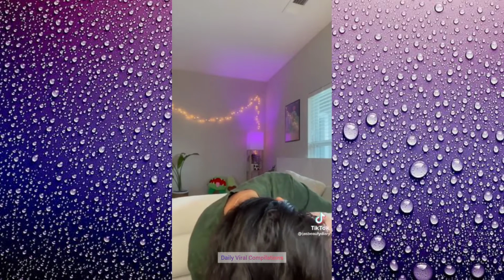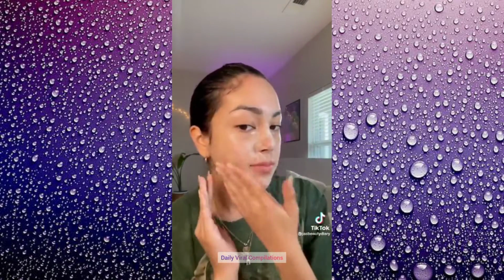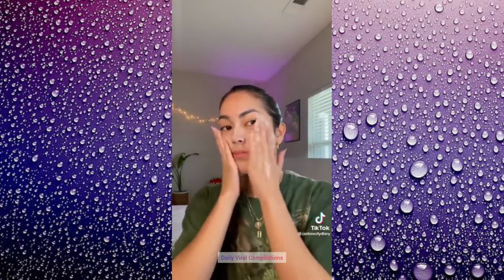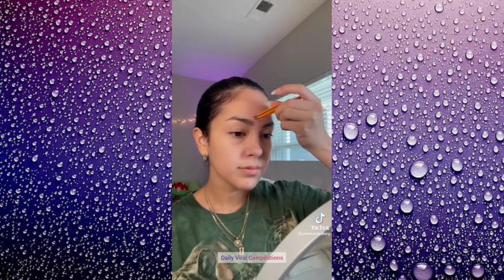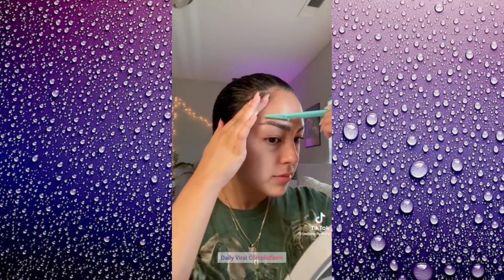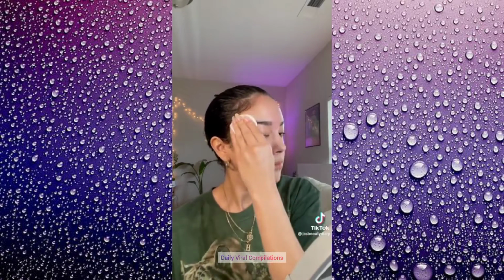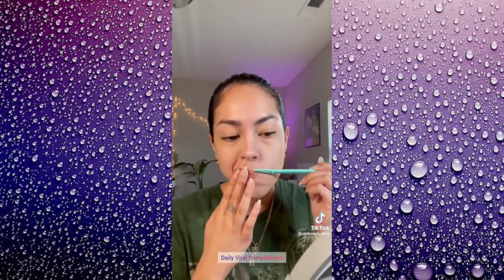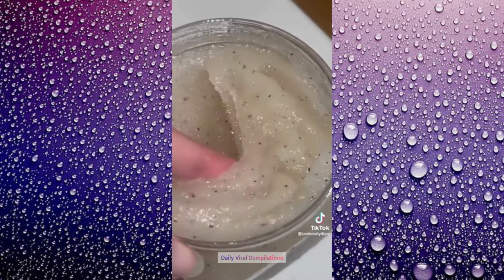ASMR Skin Care Aesthetic Most Satisfying Routine l TikTok Compilations #1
@Daily Viral Compilations @YouTube           Hope you like our cute and funny animals compilation.

makeup hacks, how to,how to make, makeup natural looking eyebrow, big eyes, fox eyes, perfect lashes, diy,professional makeup fashion style love Tiktok Makeup Hacks #1 How To Make Bigger Eyes, Natural Looking Eyebrows, Perfect Lashes, Fox Eyes